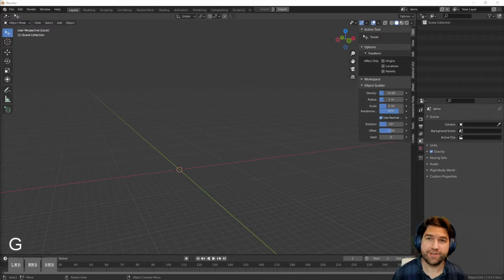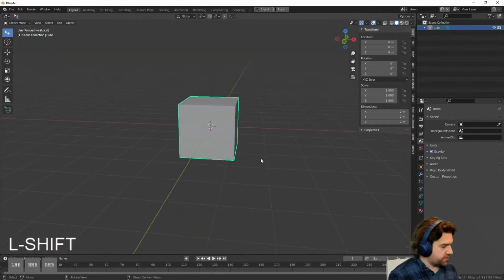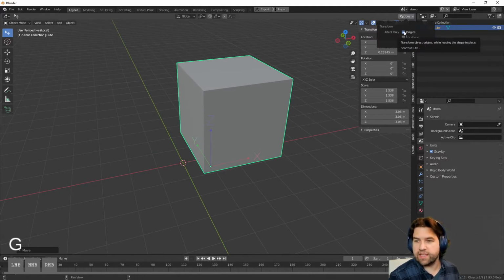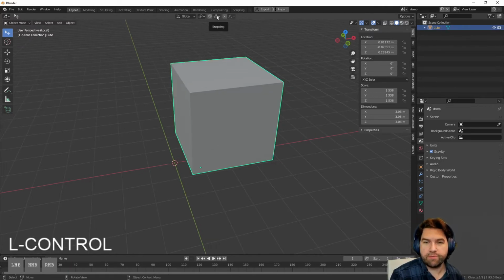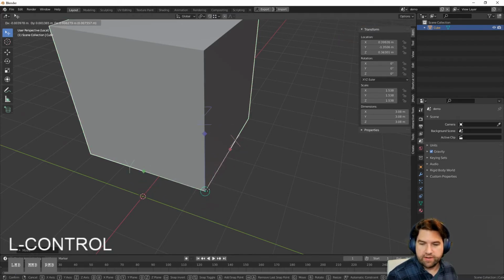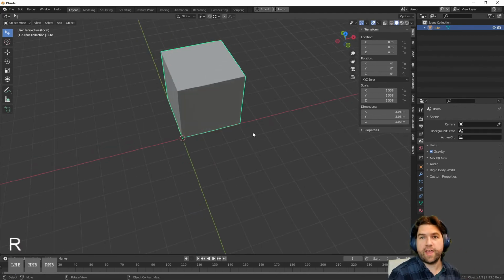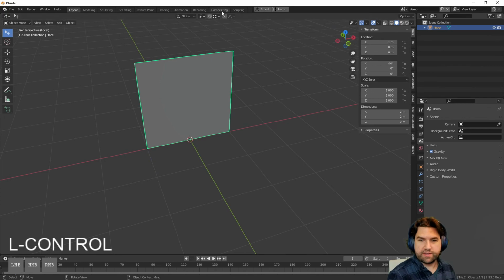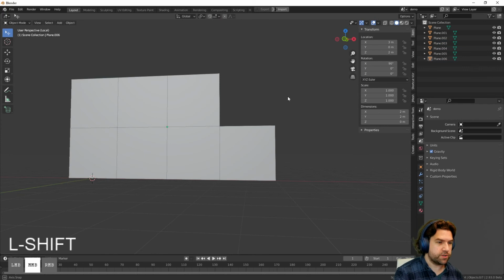20 Grids, Origins, & Snapping